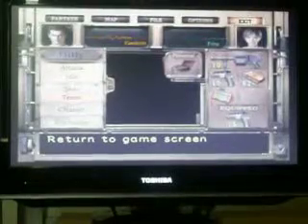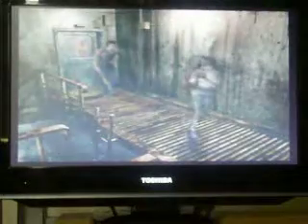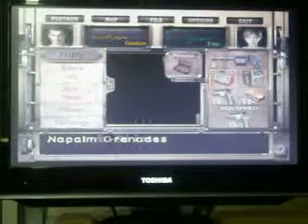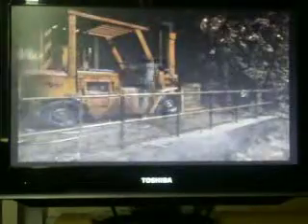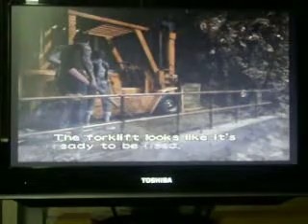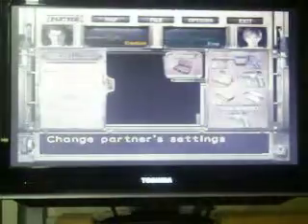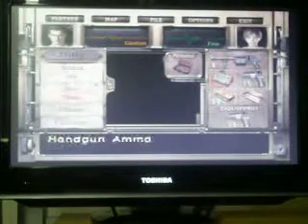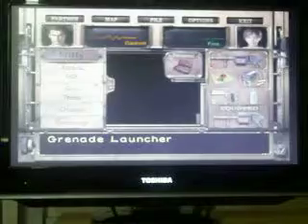Lets play resident evil 0 part 32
We make sulfuric acid and mix that with water to make battery fluid, and then we get prepared to fight the final boss.